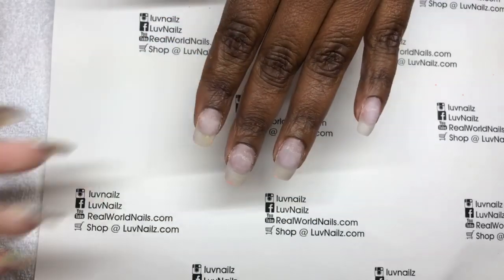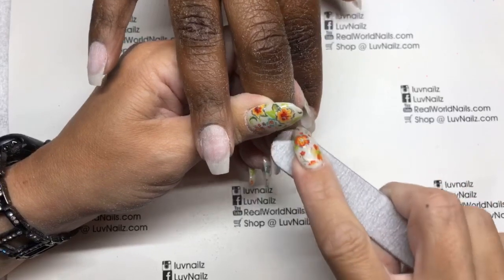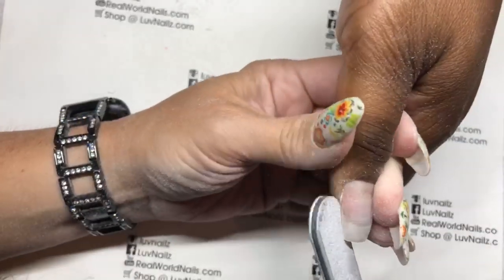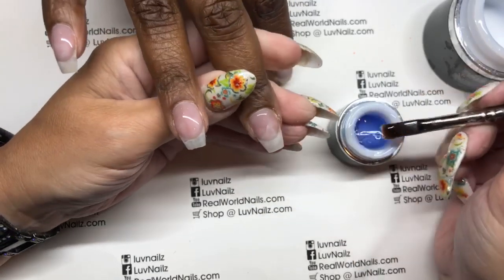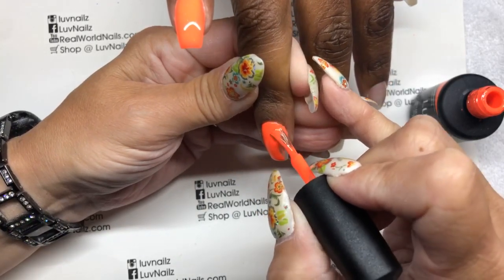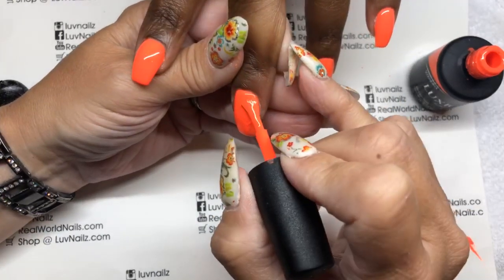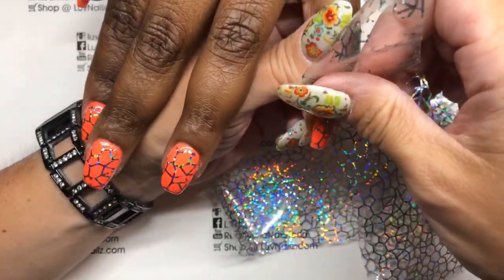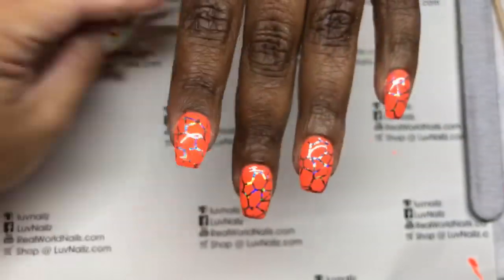Fill with Akzentz Trinity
This fill appointment was with Ebony.  Goes from right after removing her color with an efile all the way to the end!  She chose Akzentz Scoundrel and a fun foil. We used Stick it for the foil to stick.  All products available at Luvnailz.com